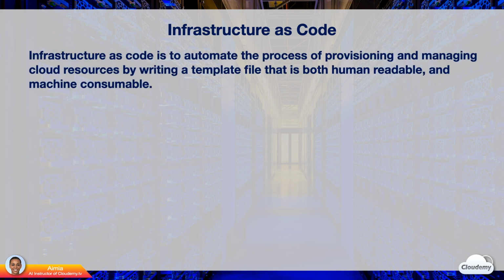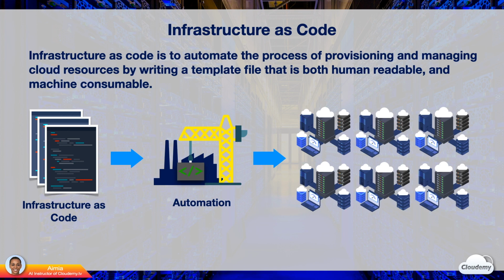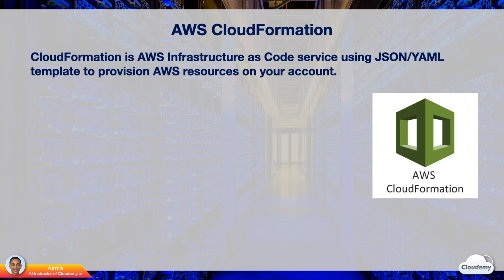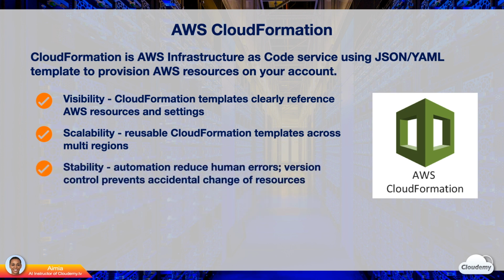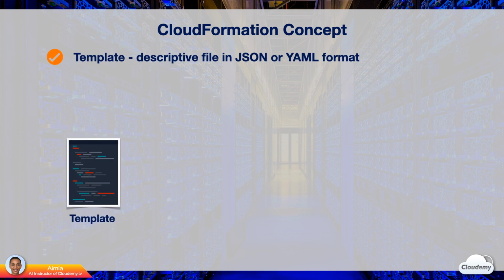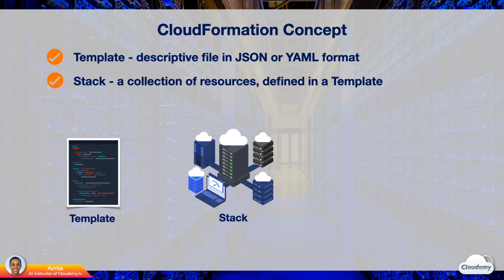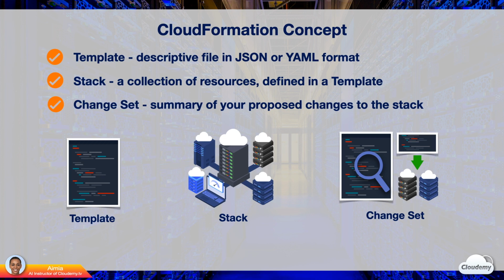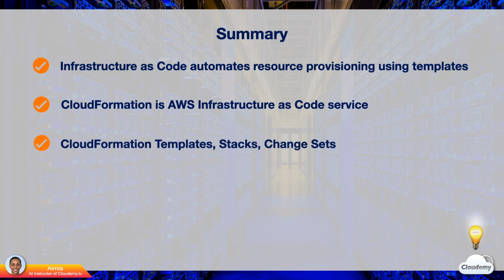Cloudemy: What is AWS CloudFormation - Infrastructure as Code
► In this episode, you'll learn how AWS CloudFormation and Infrastructure as Code can help automate provisioning and managing AWS resources.

► Episode Highlights:
- Concept of Infrastructure as Code: automate complex process of provisioning and managing cloud resources
- Concept of AWS CloudFormation: CloudFormation Template, Stack and Change Set

► CloudFormation is the AWS "infrastructure as code" service. It allows you to provision almost any AWS resources on your account using JSON or YAML format templates.

CloudFormation automates resource creation or destruction. It significantly reduces human errors. You can version control CloudFormation templates using Git. This allows you to view the history of the infrastructure and roll back if you accidentally delete the wrong resources.

► myAWS: : AWS CloudFormation (Infrastructure as Code)